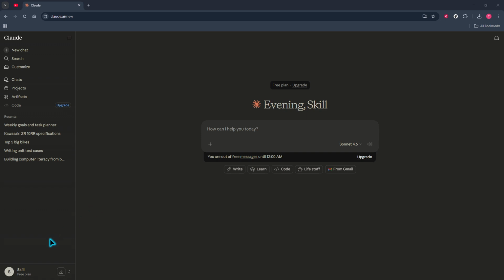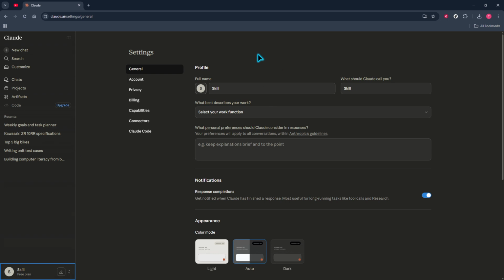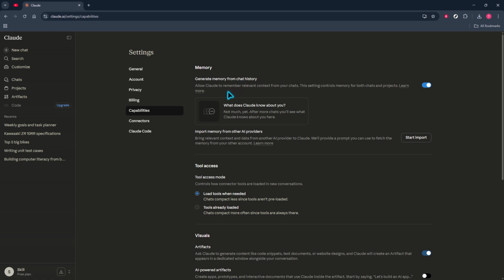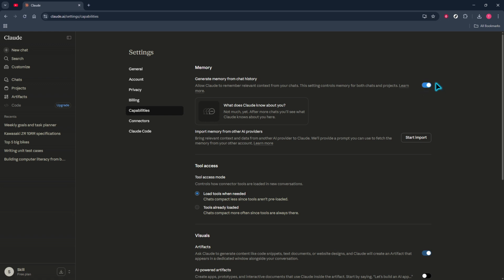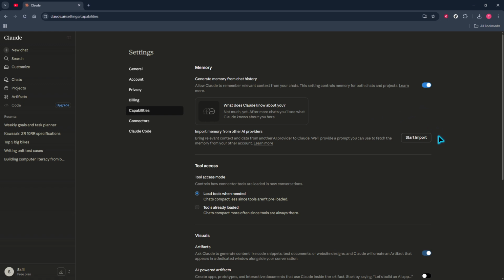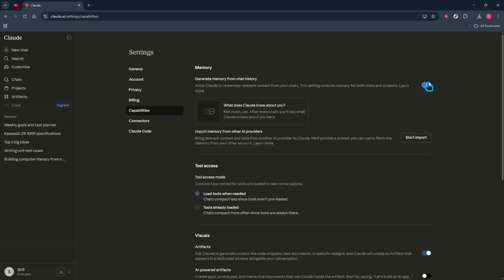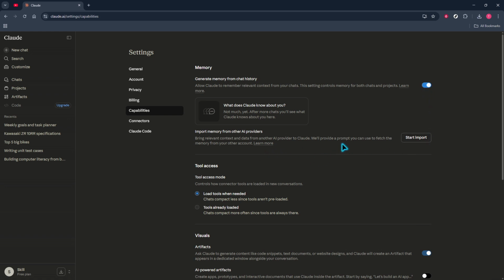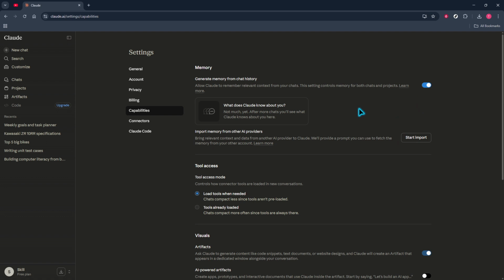How To Turn On Claude AI Memory [2026 Guide]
How To Turn On Claude Ai Memory

In today's video, we cover Claude AI memory feature 2026, enable Claude personalization, how to turn on Claude memory, import ChatGPT memory to Claude, Anthropic memory settings tutorial, Claude 4.6 memory guide, manage AI personalization, Claude chat history memory, fix Claude forgetting context, switch from ChatGPT to Claude 2026.